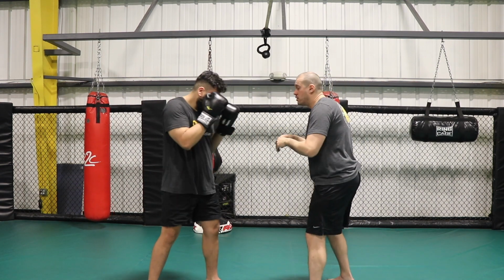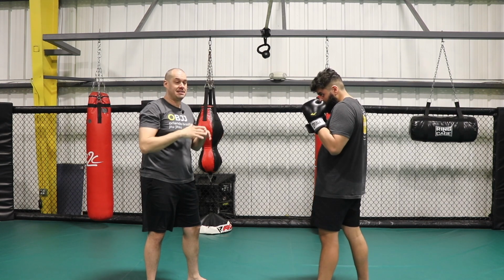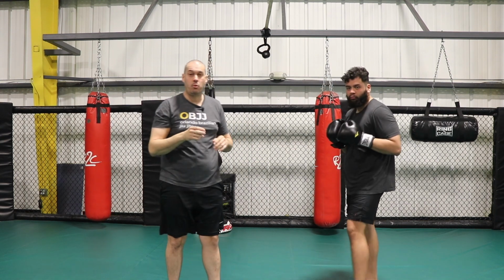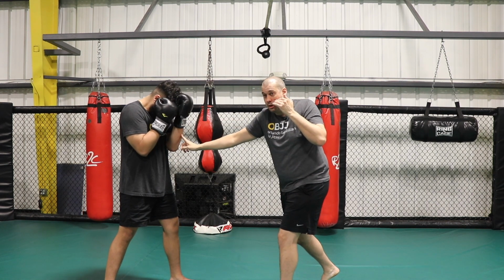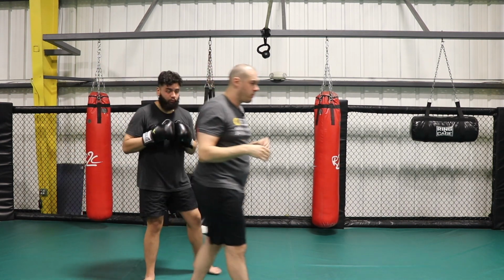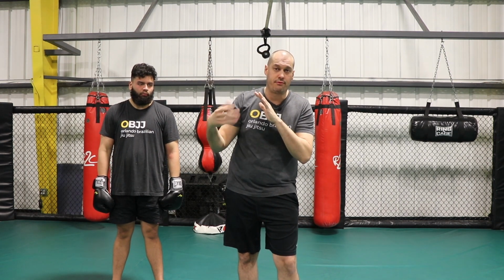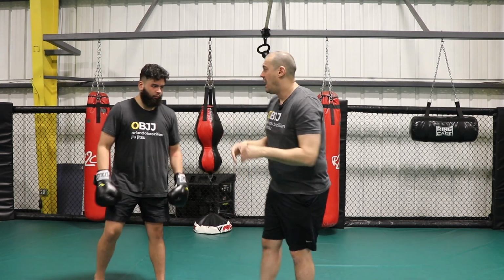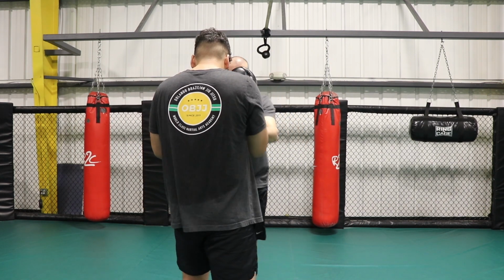4 Ways To Defend The Cross (Combat Theory)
In this video, we look at 4 ways to defend the Cross!